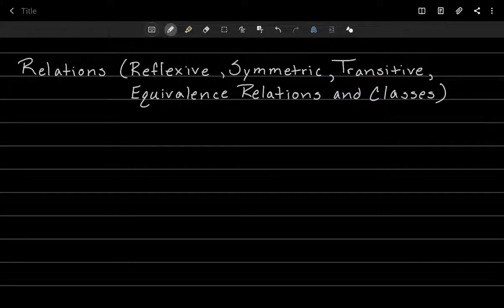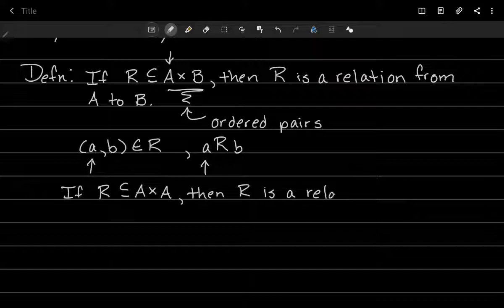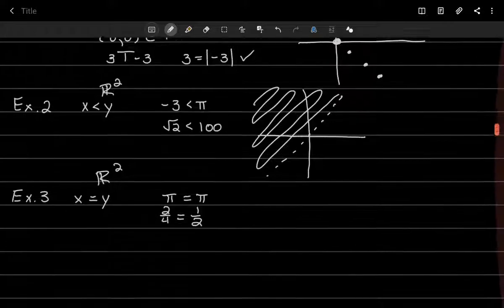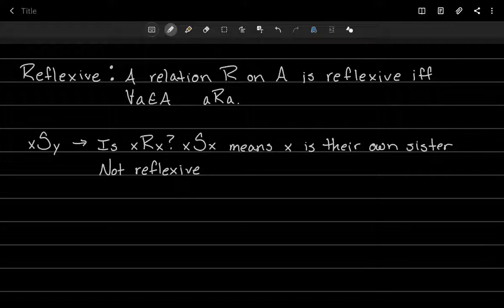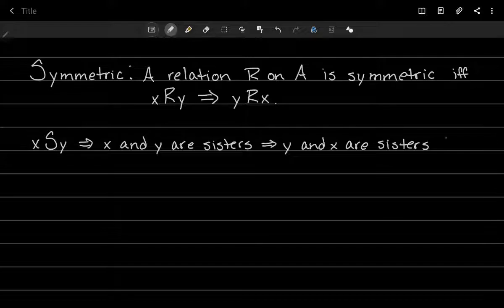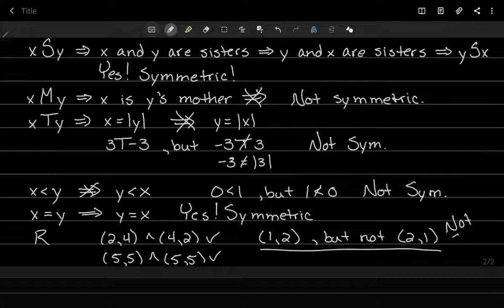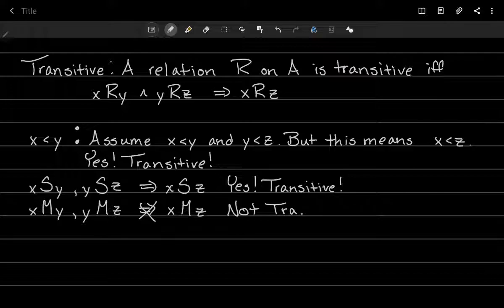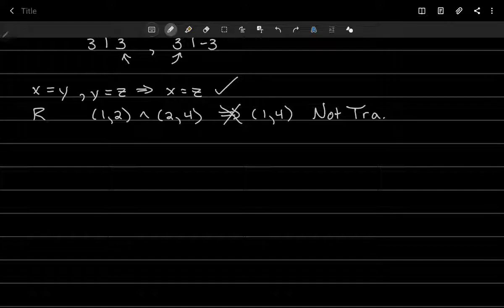Relations Video 1 (Reflexive, Symmetric, and Transitive)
Covers definition of relation, reflexive, symmetric, and transitive